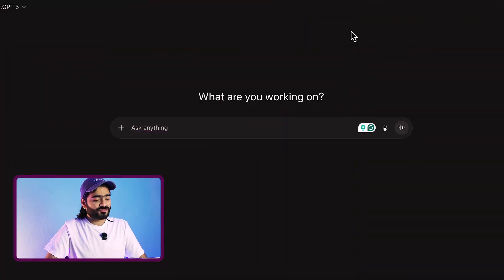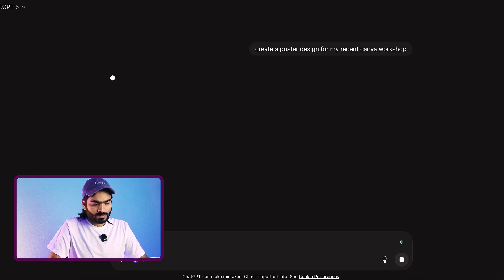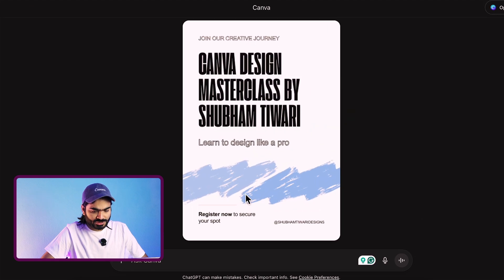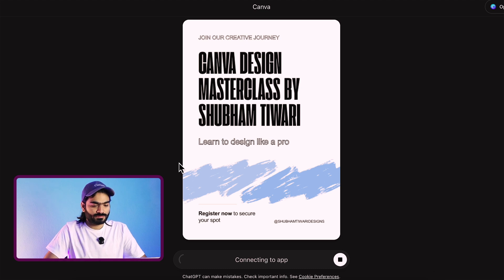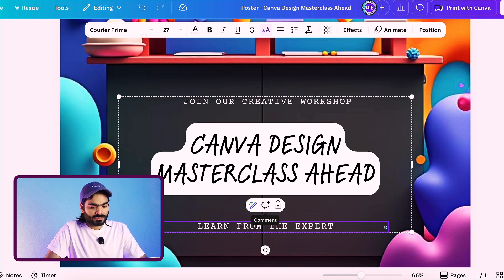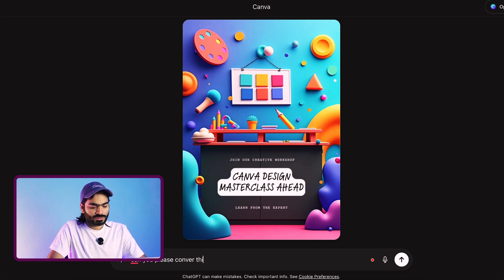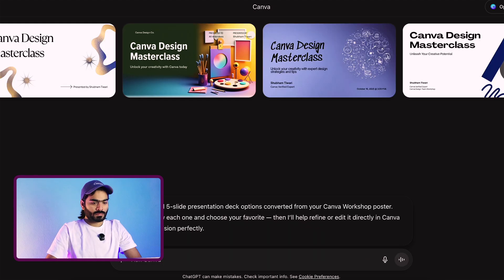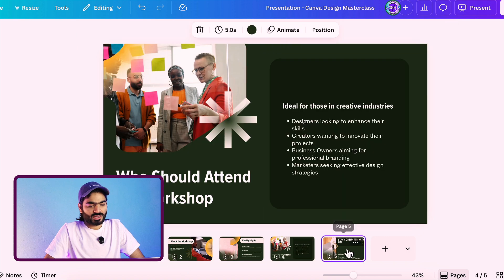Canva INSIDE ChatGPT Just Changed Everything ( How To Use Canva Inside Chatgpt )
Canva is now inside ChatGPT!
In this video, I’ll show you how you can create Canva designs directly inside ChatGPT using simple prompts — no need to open Canva separately!

You’ll learn:
✅ How to access the Canva app inside ChatGPT
✅ How to generate and edit designs using text prompts
✅ How this new integration can save hours for creators, marketers, and designers
✅ Live demo: Creating social media designs instantly
✅ My honest thoughts on how this update changes the future of AI design tools

Why this matters:
This update bridges the gap between AI + Design, making the creative process faster, smarter, and more seamless than ever before. Whether you’re a content creator, designer, or small business owner — this is a total game-changer.

 About Me:
Hey guys, I’m Shubham – a Canva Verified Expert from India 🇮🇳.
I create tutorials, design breakdowns, and AI tool reviews to help you design smarter, faster, and better.